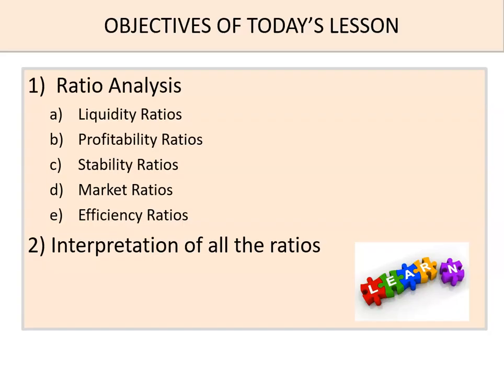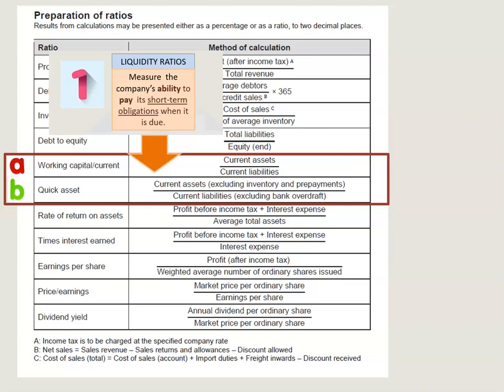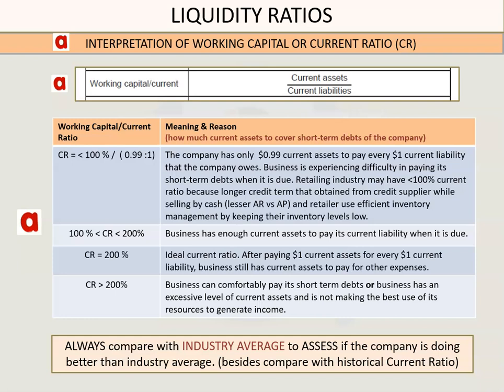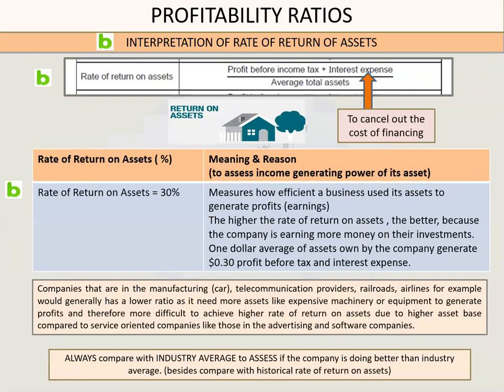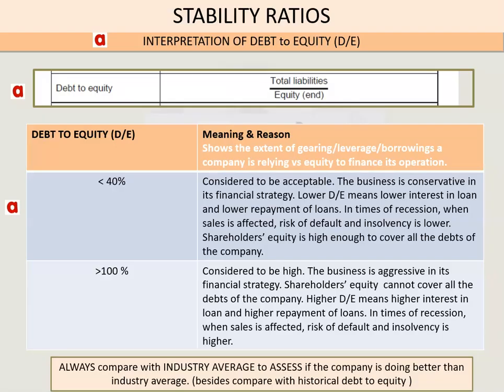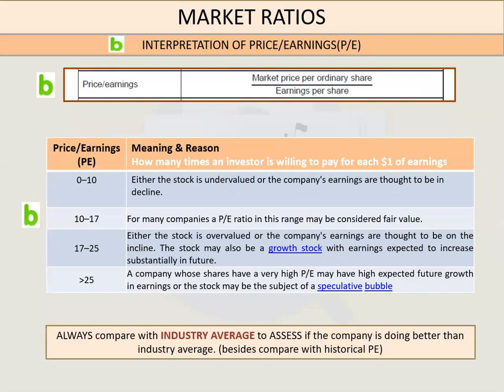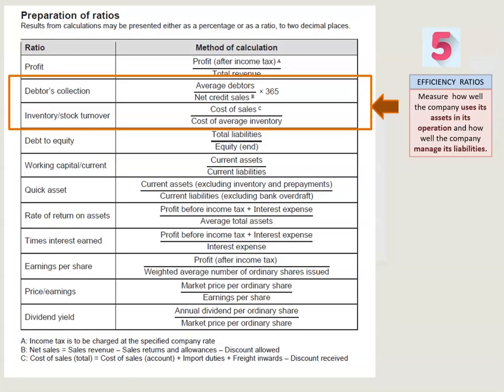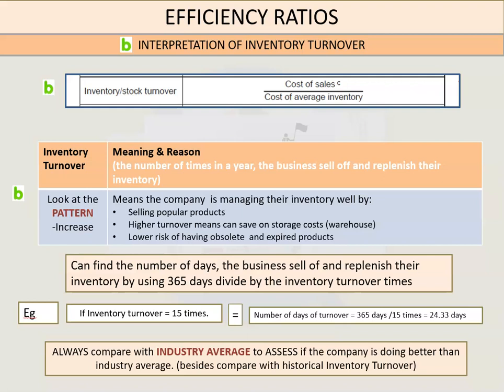ACCOUNTING AND FINANCE UNIT 4 (N) CHAPTER 6 - RATIOS